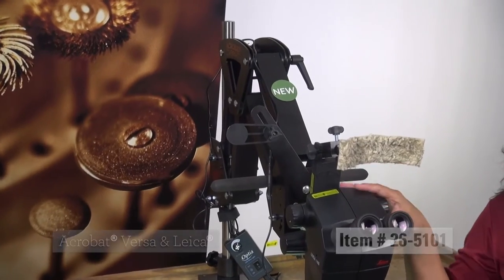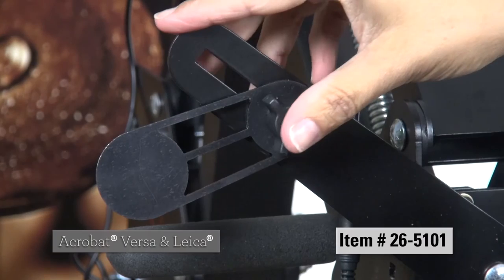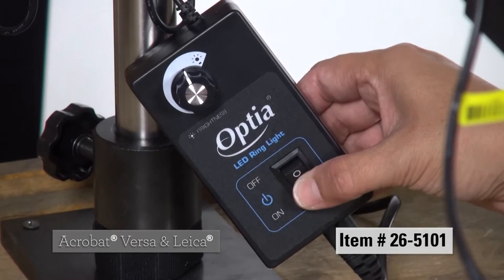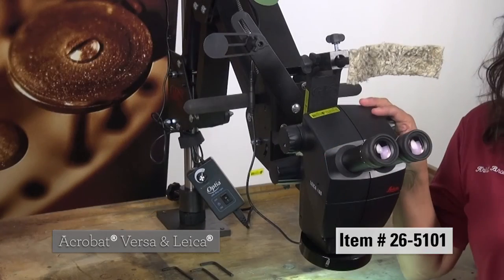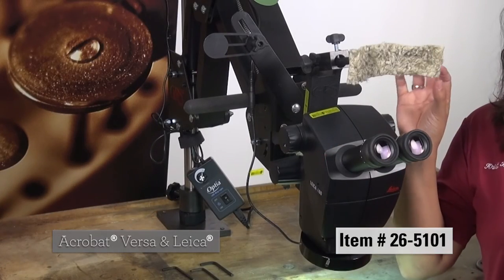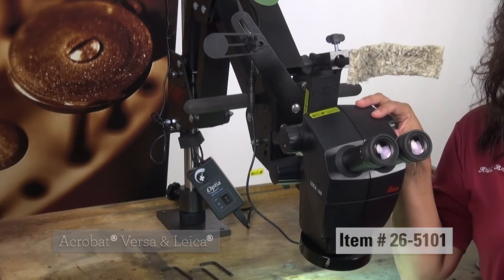Acrobat Versa & Leica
The GRS Acrobat® stand has been redesigned with a sleek form specifically for the high-powered Leica® A60 microscope.